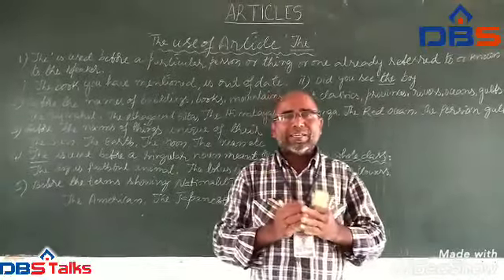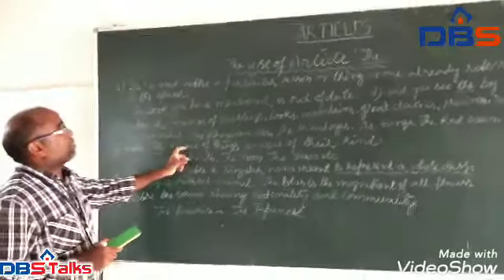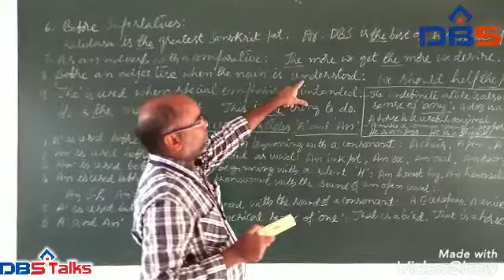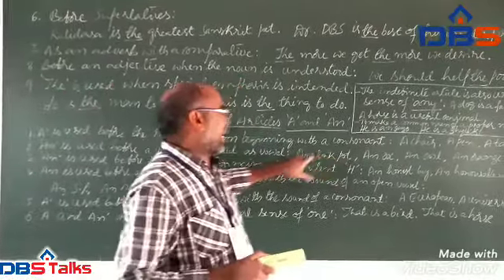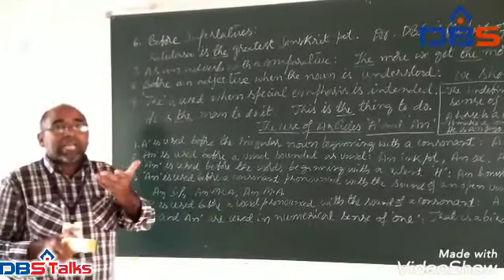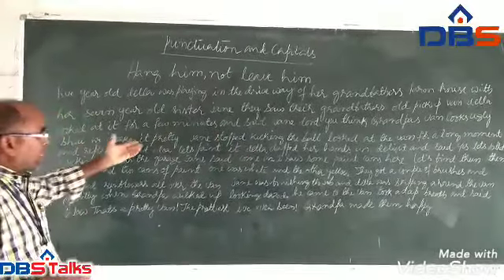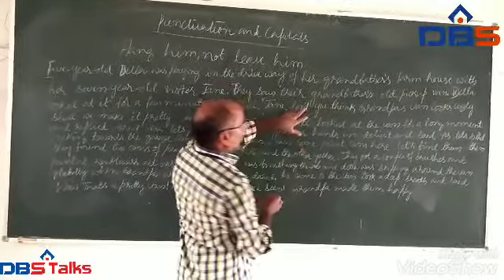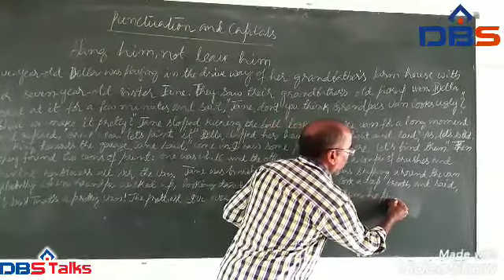A, An and The | Rules And Importance Of Articles | Punctuations And Capitals | English All Round|DBS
A, An and The. In this video, YV Rao, Assistant Professor(Dept. of English, DBSIT) explains the importance of articles A, An, and The, punctuations and capitals in English. Watch the video for more details.

Subject: English all round
Branch: CSE & MECH
Year: I B.Tech - II Semester (R19)
Unit No: 5 - Articles
Topic:  Use of Articles A, An & THE